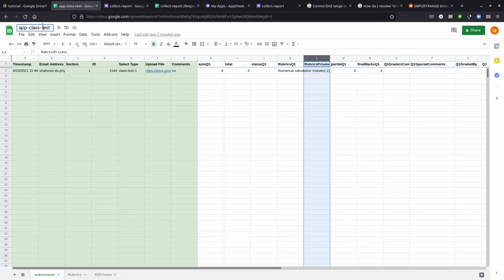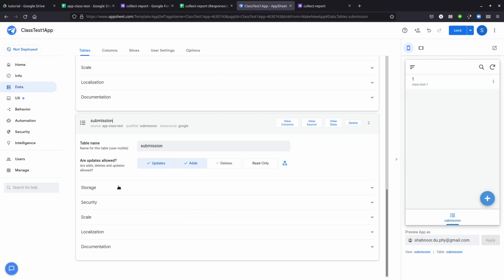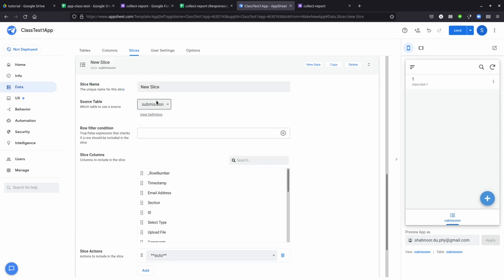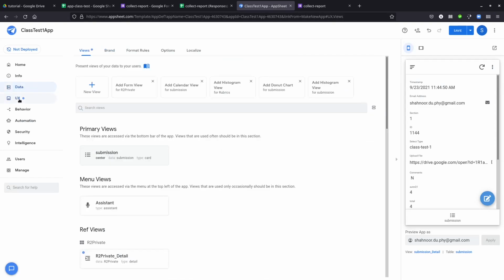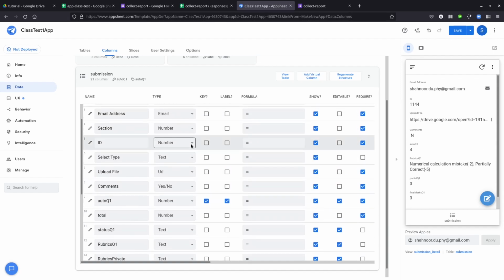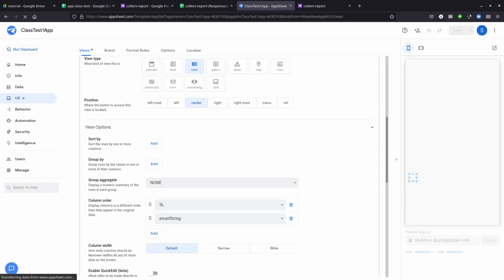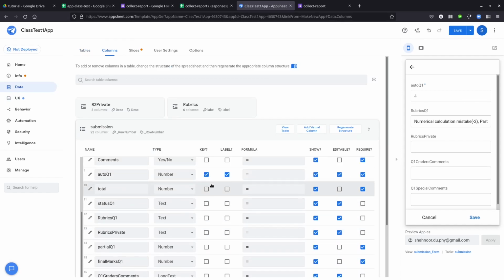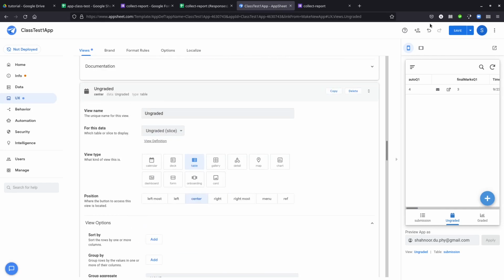04 | User Interface | part1 | Semi-Automatic Grading System | Appsheet | Google Sheet